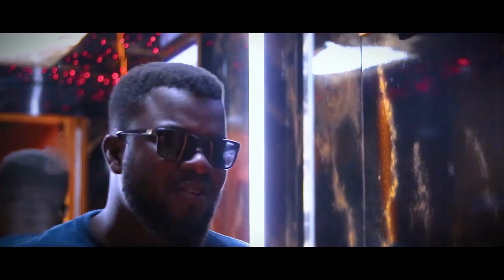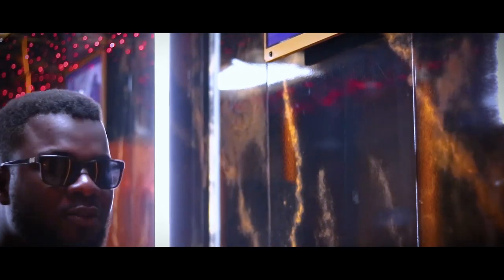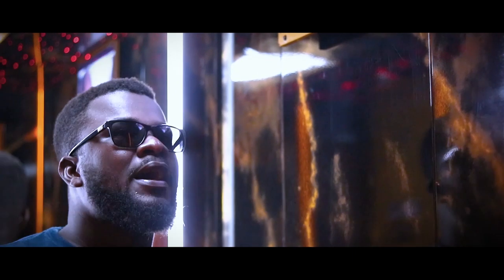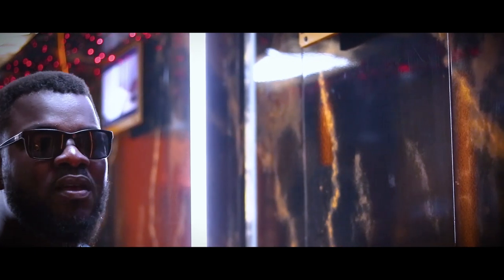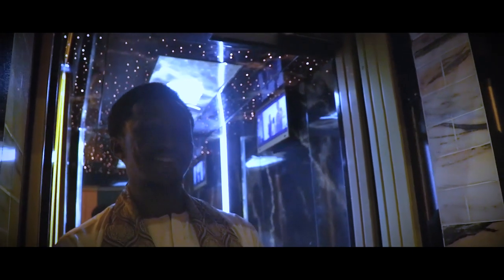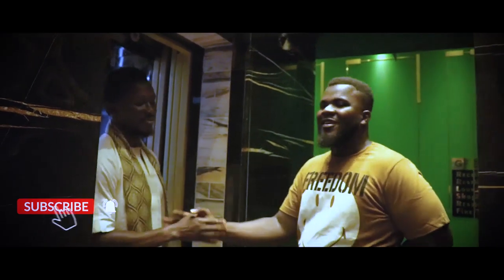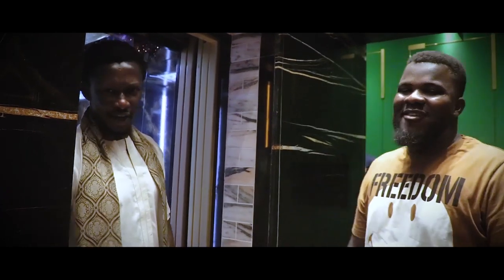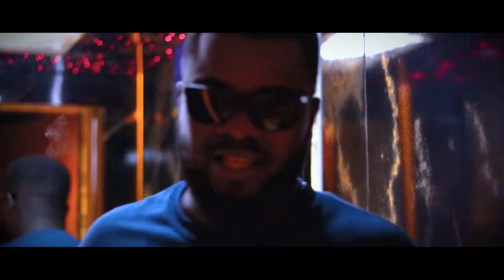First in Ghana - Rolls Royce Star Lights fixed in Nana Kwame Bediako's No.1 Oxford Street in Osu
Nana Kwame Bediako aka (Cheddar, Freedom Jacob Caesar), real estate mogul and founder of Wonda World Estates challenged the leading car aesthetics center in Ghana - Stunncust Autoworks, for the luxurious Rolls-Royce Star Lights installation, which is typically installed in exotic cars world-wide. This was a revamping project in his totally magnificent, majestic and mind blowing edifice at the entrance of the famous Oxford Street in Accra-Ghana. (NO.1 OXFORD STREET, OSU).
Complete Features by Stunncust Autoworks
a) 3,200 Rolls-Royce Stars in 4 elevators
b) 3 Meteors (Shooting Stars) in 3 elevators
c) 3M 1080 Gloss Gold Metallic Vinyl Wrap for Elevator Doors, Push Buttons and Digital Floor Displays
d) 3M Ebony Carrara Gloss Gold Marble Vinyl Wrap on Elevator Shaft Inner Surfaces.
STAY TUNED: TURN ON OUR POST NOTIFICATIONS NOW :)